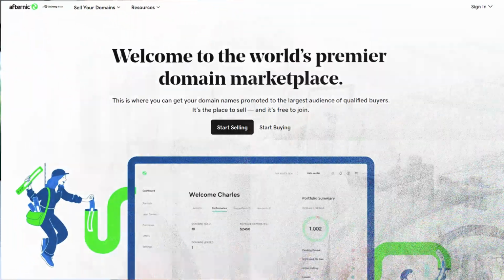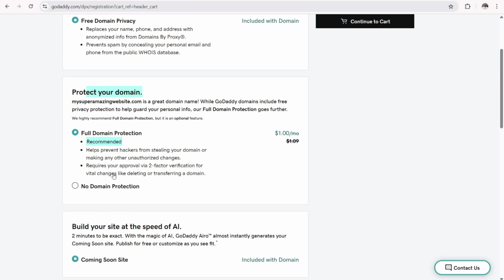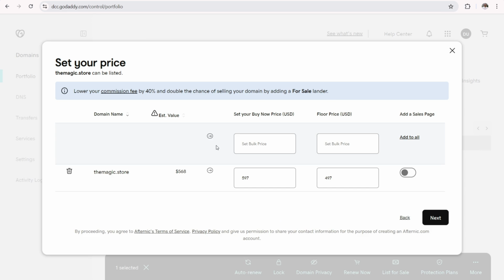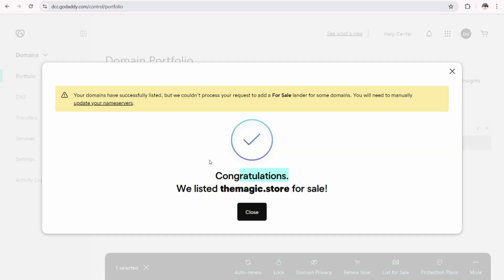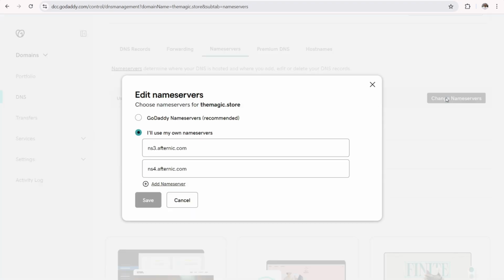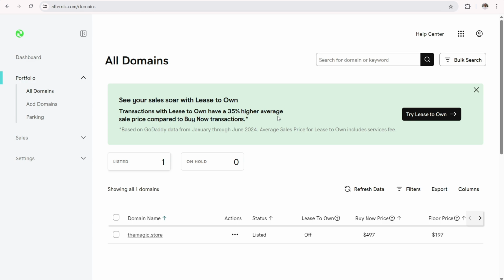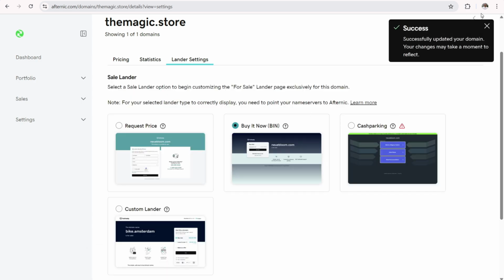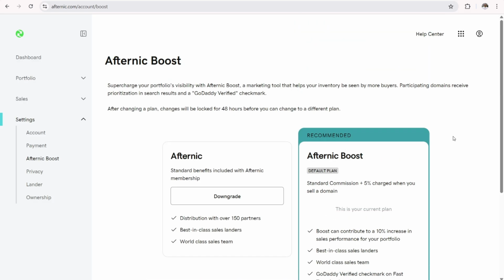Make Money Selling Domains on GoDaddy (Step-by-Step Tutorial)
Learn how to sell a domain name on GoDaddy. No need to let that domain name expire, instead sell it for cash. All it take is for you to connect an Afternic account and your domain could be marketed to over 150 different market places.

Whether you're a beginner or just curious about domain flipping, this tutorial walks you through everything: listing your domain, using GoDaddy Auctions, pricing strategies, and how to increase your chances of a sale.

TIME
00:00 Start
In this video I'm going to show you how to sell a domain name you have at GoDaddy using their after market service called Afternic.

00:38 Get a domain name
First, let me show you how to register a domain name at GoDaddy. They tend to over sell you on services, but the process is easy enough to get a domain name.

02:48 List your domain for sale
Now it's time to list your domain name for sale.

08:24 Afternic account
Let's verify that your domain name is listed for sale. It should be since at this point your domain name has a "for sale" landing page.

10:00 Landing page details
I'll show you how to edit and adjust your landing page details including how to change landing page designs as well as prices.

12:50 Wrap-up
Finally I show you what Afternic plan your on and how to downgrade your account if you choose to do so.

13:25 Subscribe!